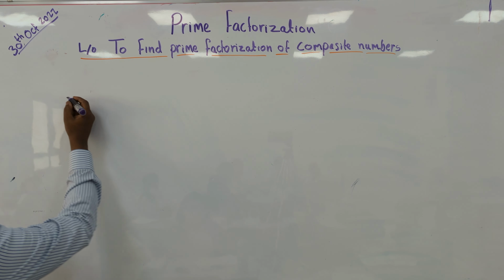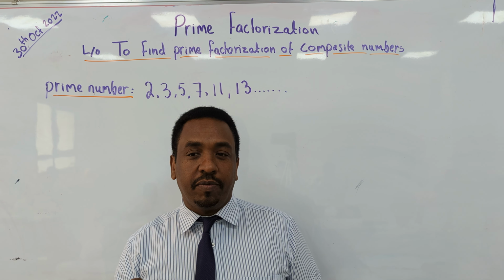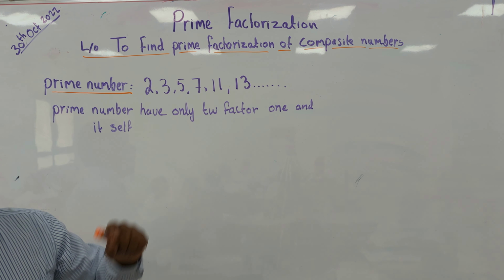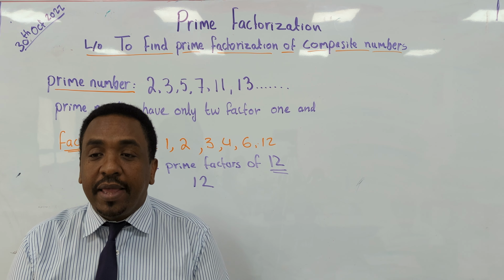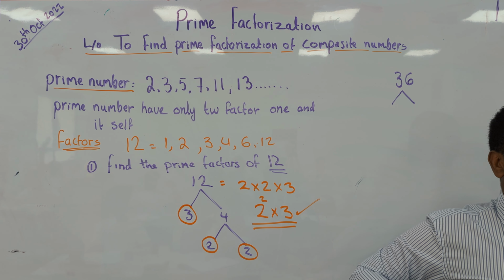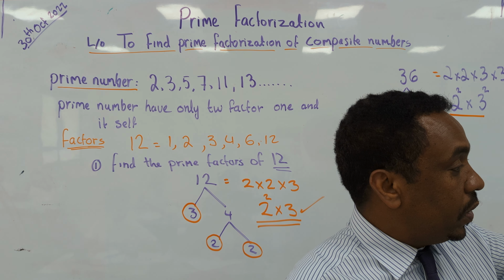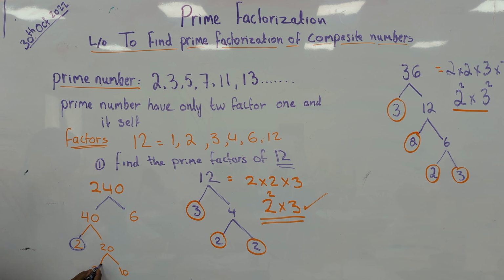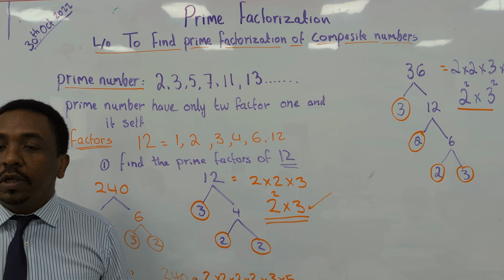2.6 Prime Factorization